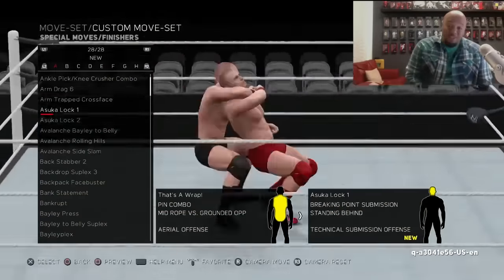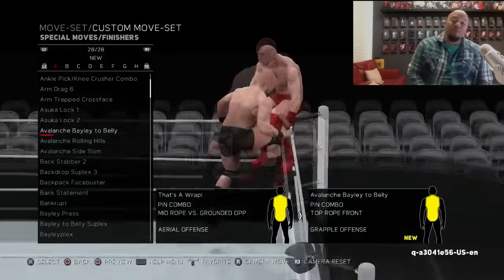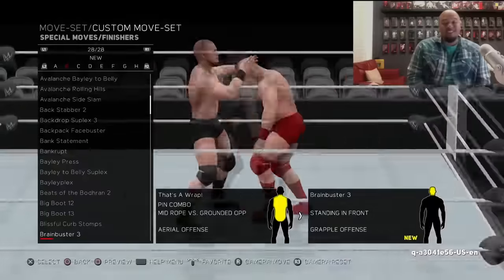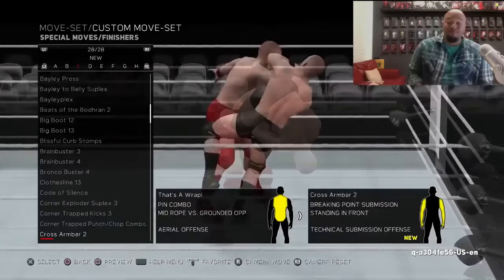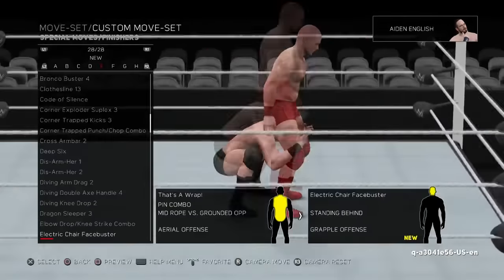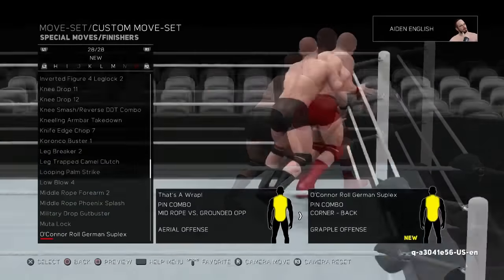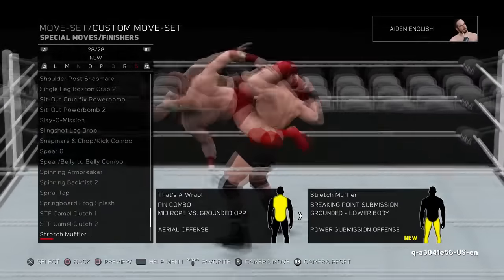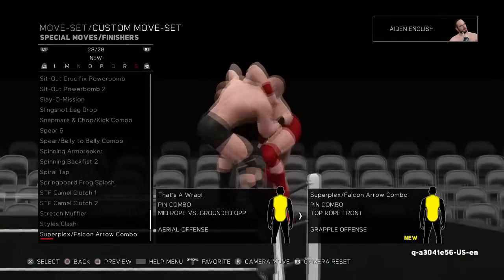WWE 2K17 NEW FINISHING MOVES List - Surprising & Noteworthy Additions; DLC Theories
In this video, I go over some of the more surprising finishing move additions to WWE 2K17. I also provide a theory as to why we MAY see Kenny Omega's One-Winged Angel as DLC.